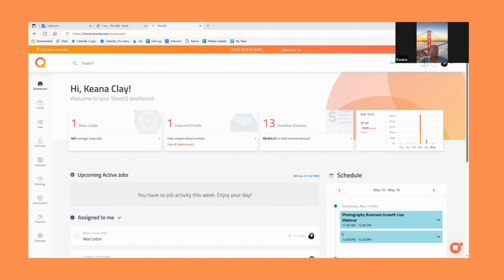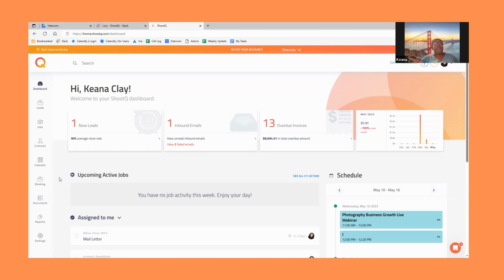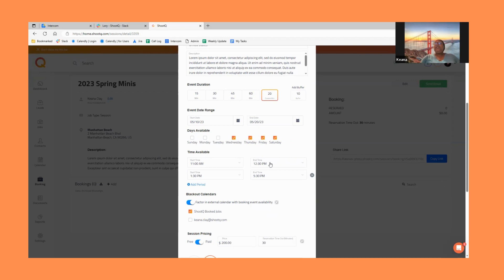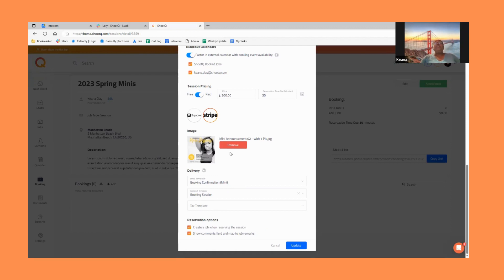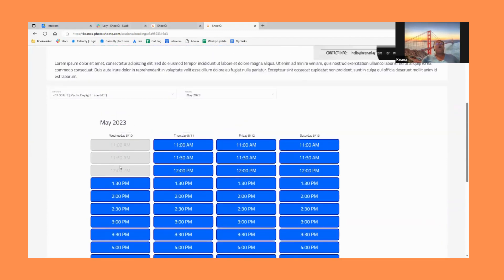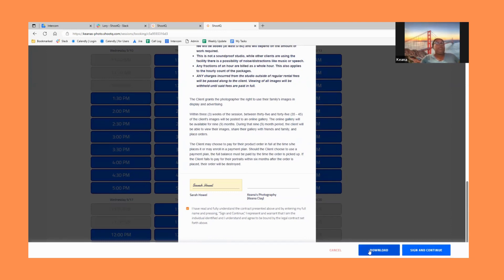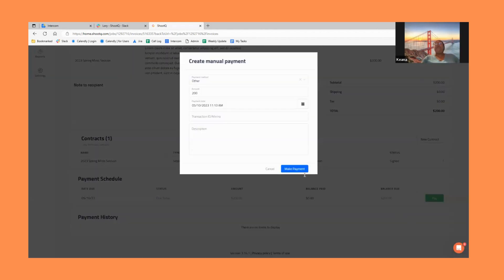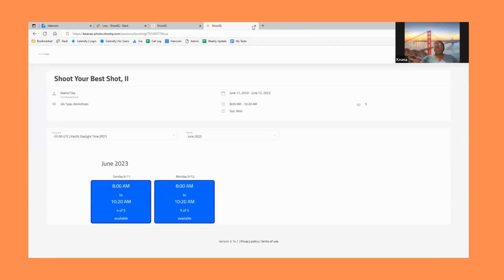ShootQ Webinar | Mastering the Booking Module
In this in-depth webinar, we dive deep into how our innovative Booking Module can revolutionize your workflow, streamline your bookings, and ultimately propel your business to new heights. Whether you're a seasoned professional or just starting, you'll find actionable insights and tips to maximize your use of ShootQ.

Don't miss out on an opportunity to harness the power of ShootQ and transform your business operations today. We cover everything from the basics to the most advanced features, ensuring you can fully leverage our platform to its maximum potential.